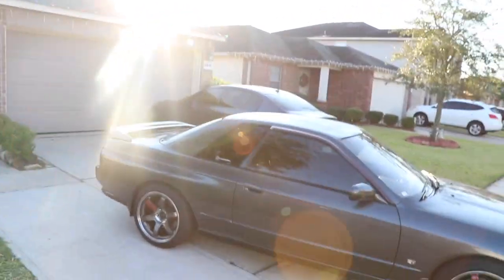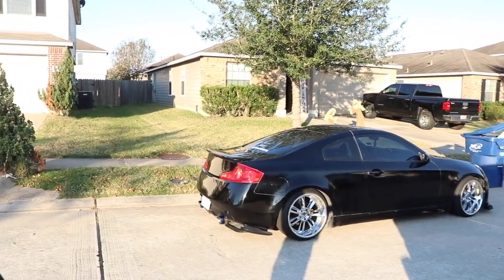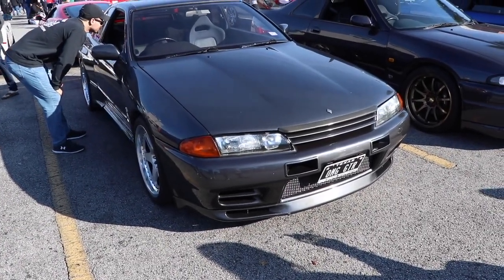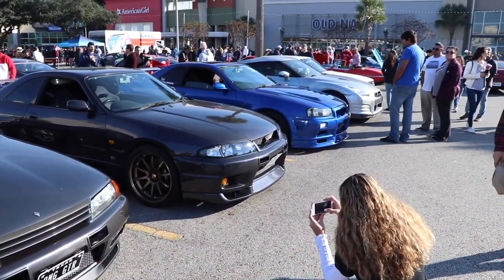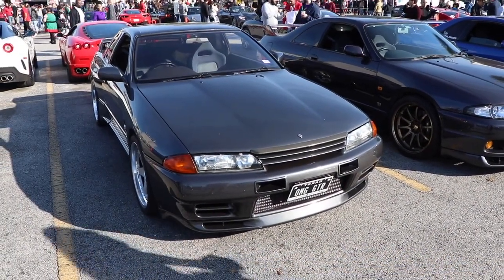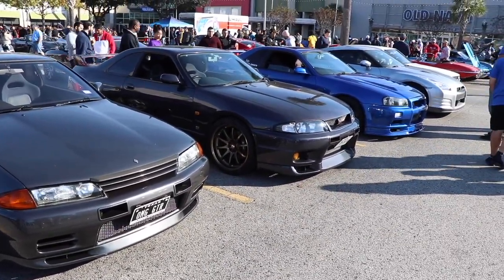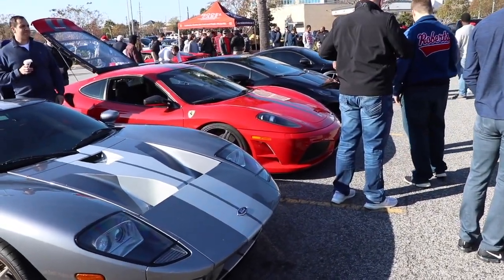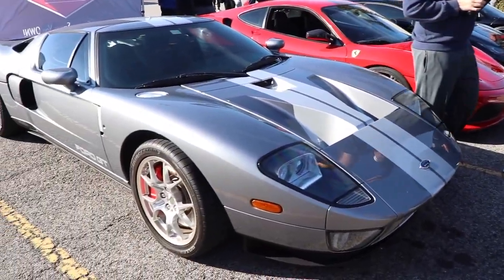LIFE WITH COREY CRASHES CARS AND COFFEE HOUSTON!!!!!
A group of guys who love cars going to car meets and shows
shooting photos and videos.

Life with Corey hits Cars and coffee in Houston Texas makes a big appearance and shows off his orange charger with 2 different sets of spinning wheels.